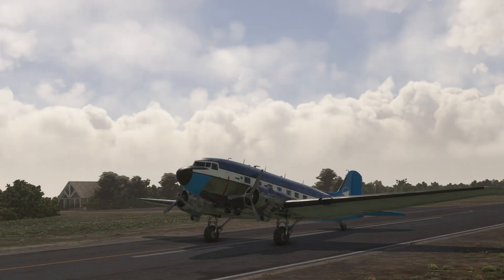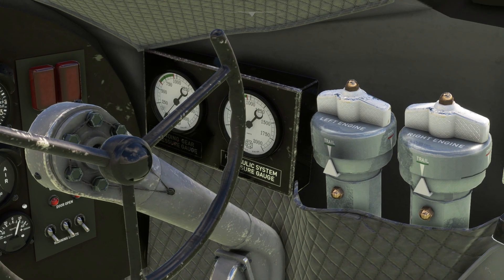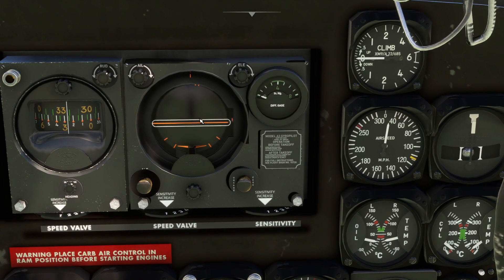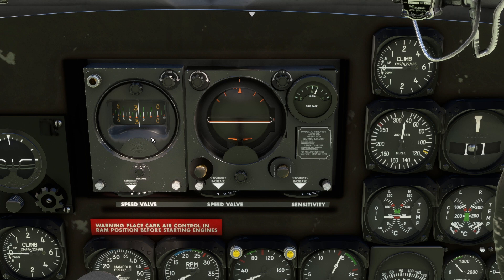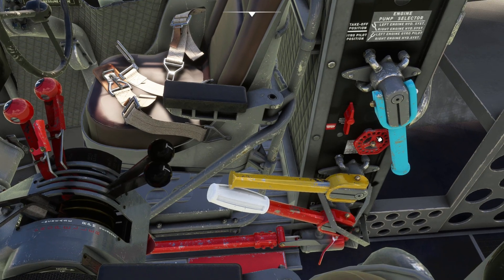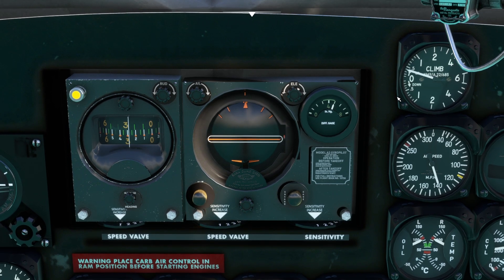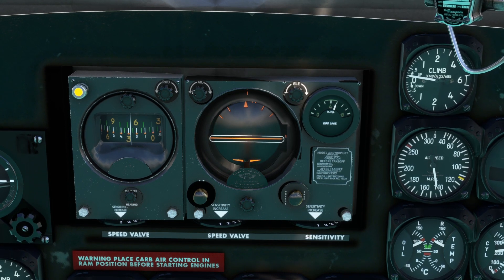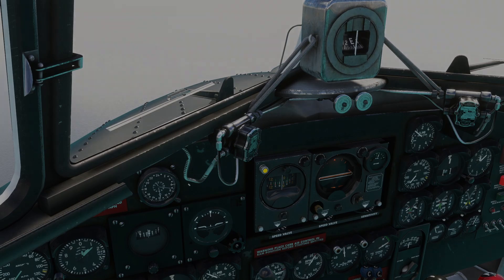The most UPDATED TUTORIAL for the Douglas DC 3, C47 GYROPILOT-Autopilot | Microsoft Flight Simulator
Learn how to use the sperry gyropilot or the autopilot for the Douglas DC3, Douglas C47 skytrain in Microsoft Flight Simulator 2020. This is the Latest tutorial as far as I know.